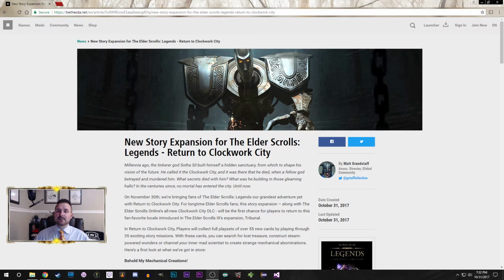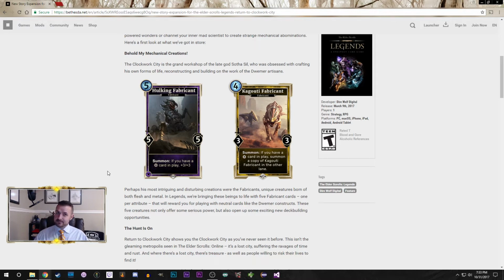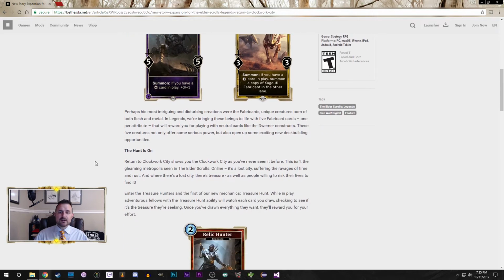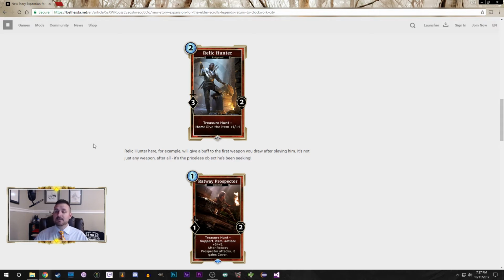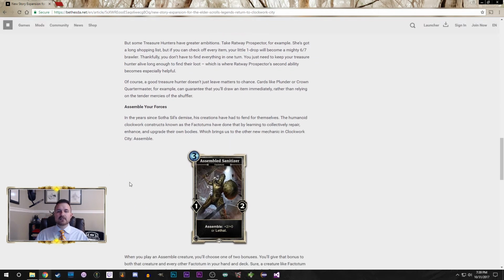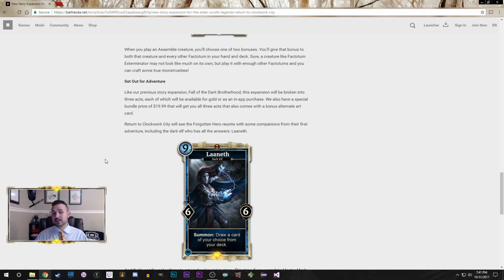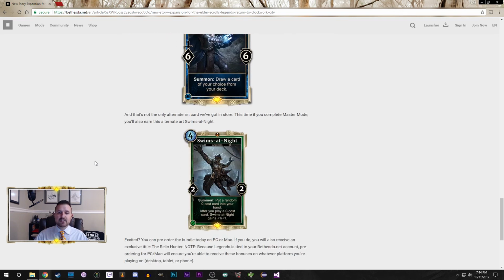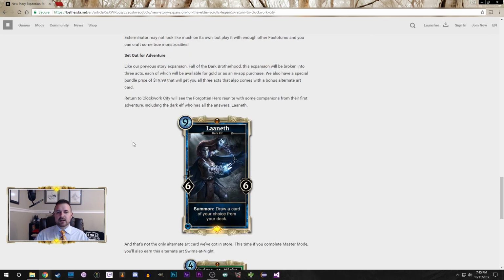New Expansion Announced: Return to Clockwork City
This video covers the announcement of "Return to Clockwork City," the newest story expansion for The Elder Scrolls: Legends.